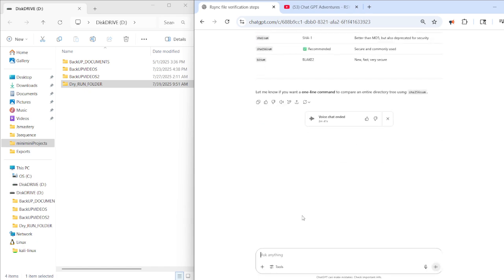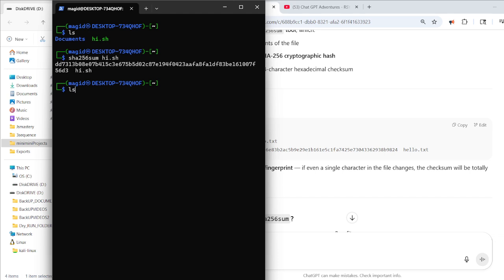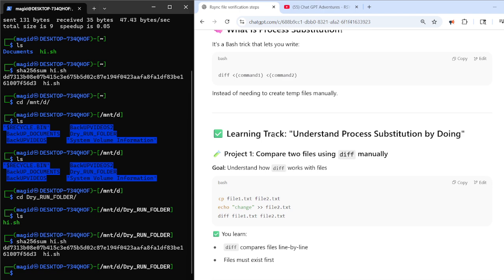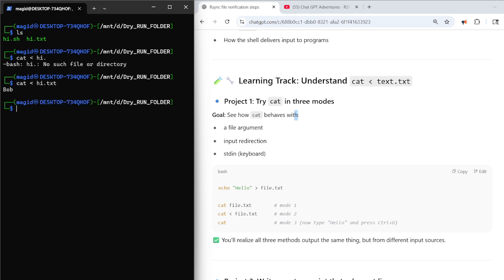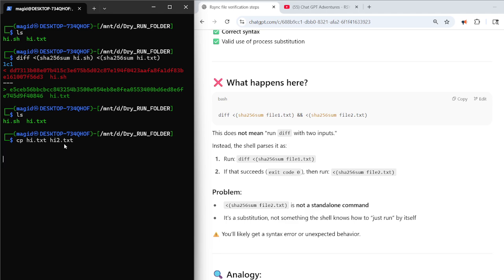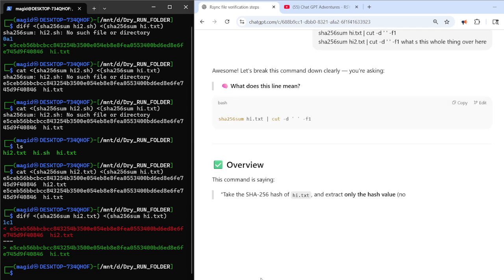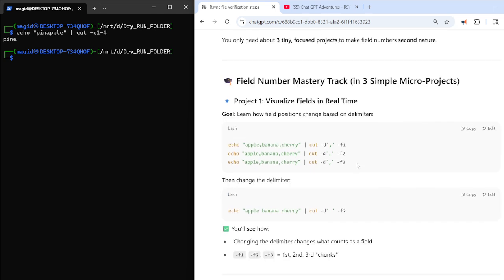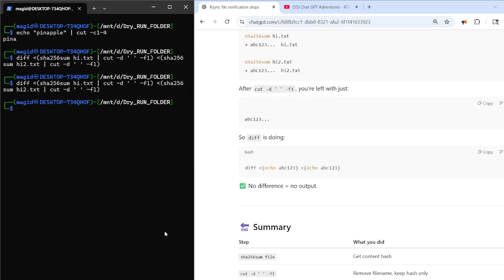Chat GPT Adventures - SHA256 using Diff In WSL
Here we were comparing Hashes